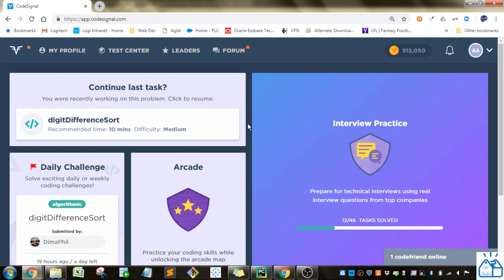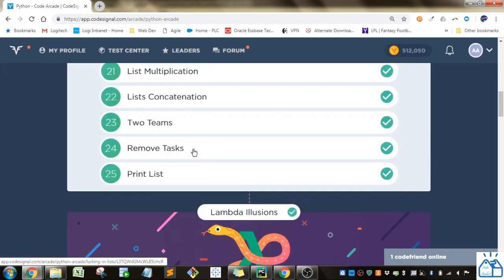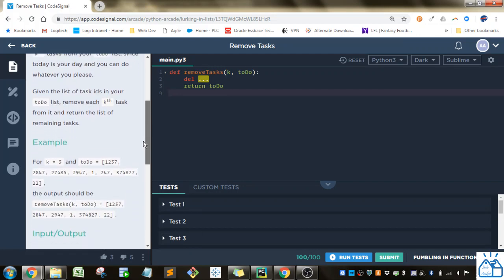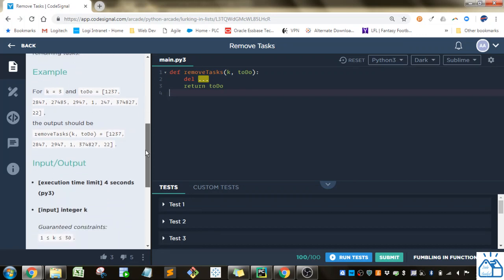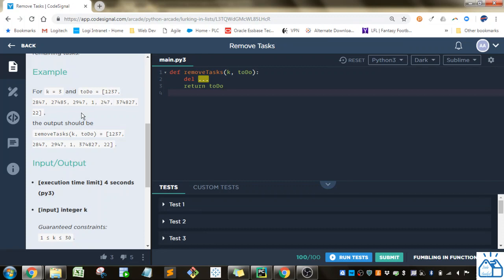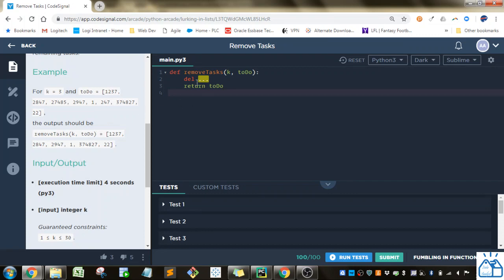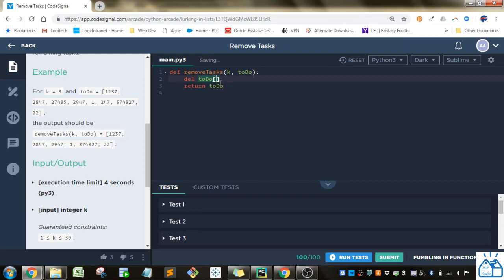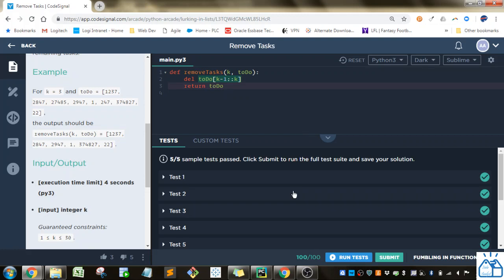Python - CodeSignal Remove Tasks 24